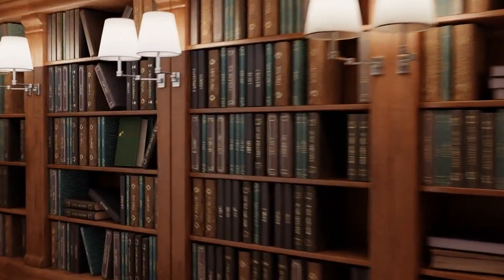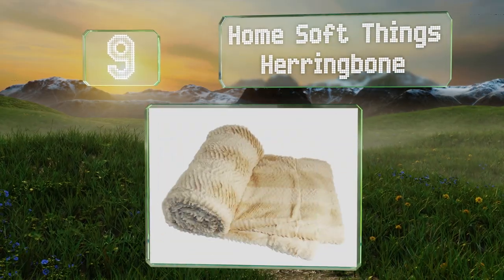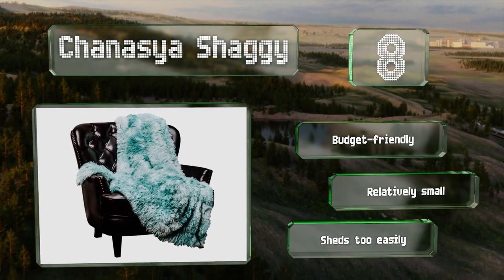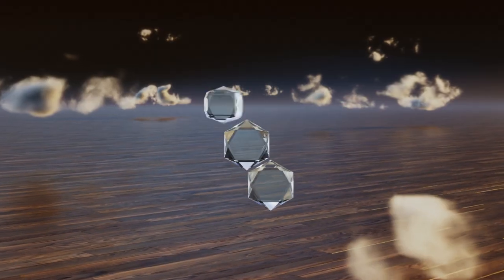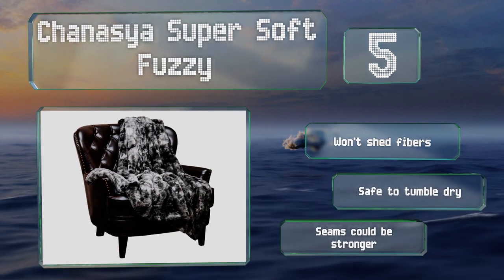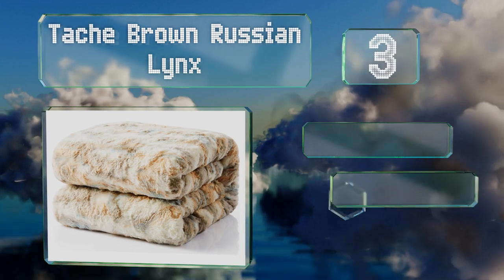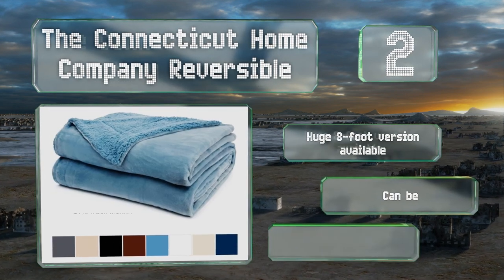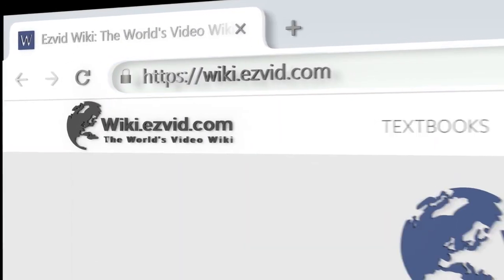10 Best Faux Fur Throws 2020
Our complete review, including our selection for the year's best faux fur throw, is exclusively available on Ezvid Wiki.

Faux fur throws included in this wiki include the home soft things herringbone, the connecticut home company reversible, pinzon by amazon, lindsey home fashion, dada bedding collection white roses, chanasya super soft fuzzy, chanasya shaggy, best home fashion, ikea tejn sheepskin, and tache brown russian lynx.